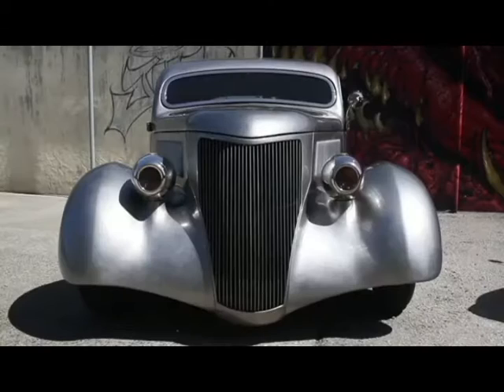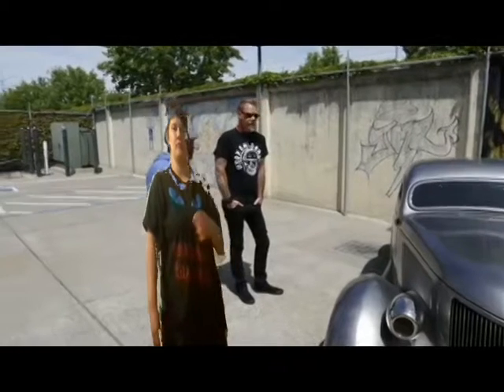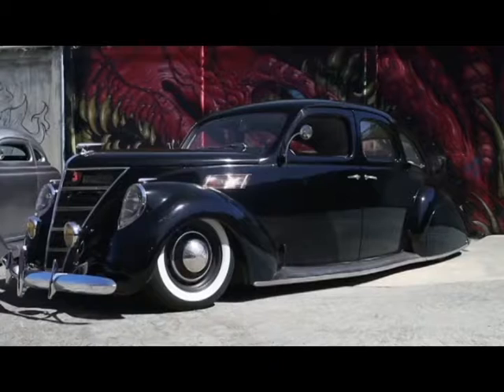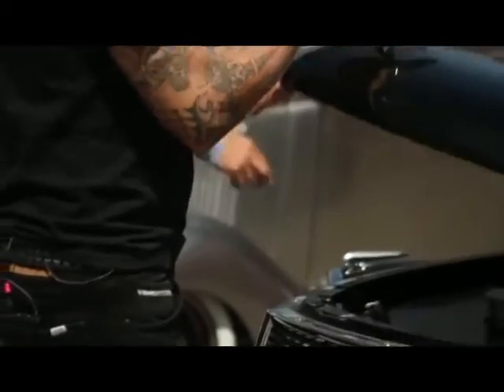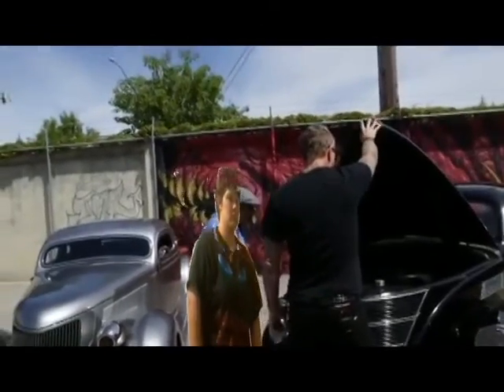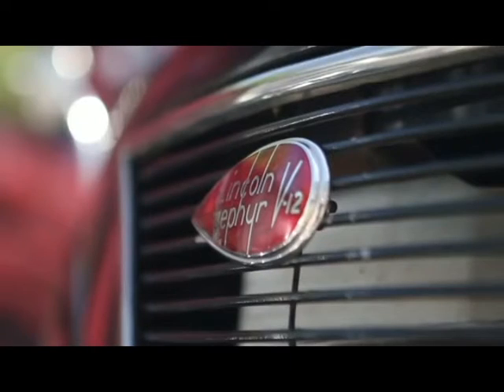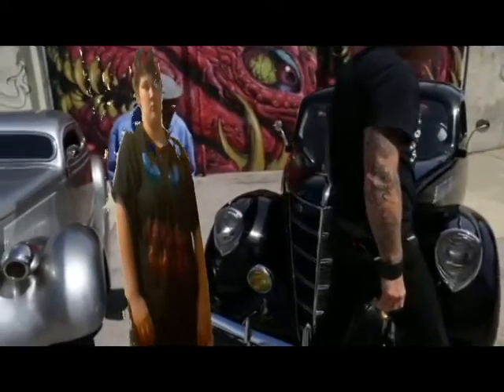Lexi Wright Talks With JAMES HETFIELD!!!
Lmao, I tried very hard on this. It's just a joke video, see how my humor is, lmao